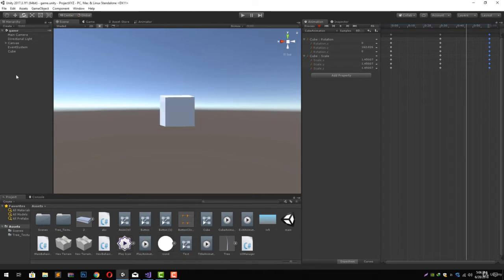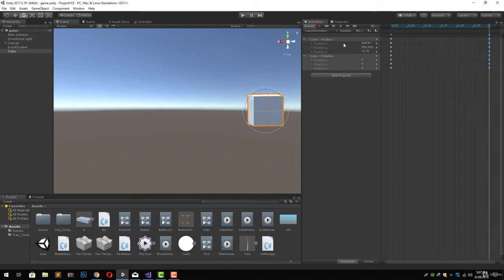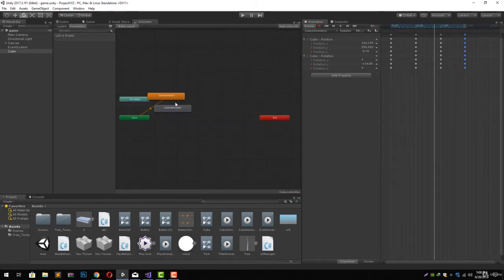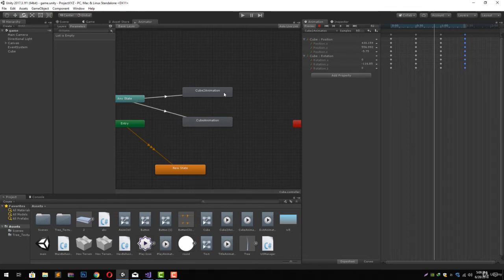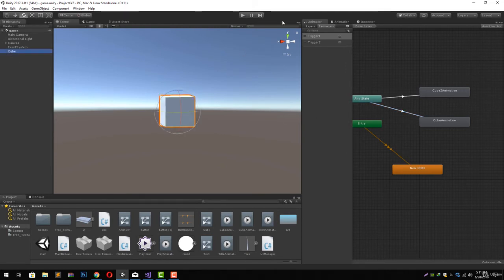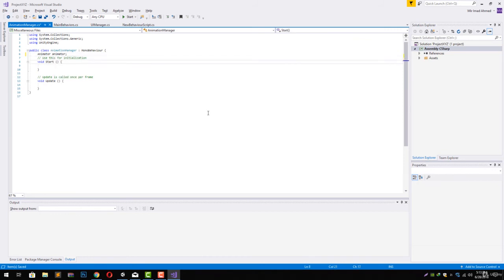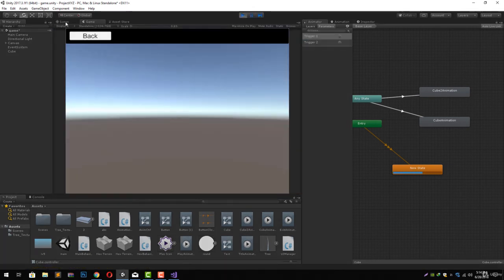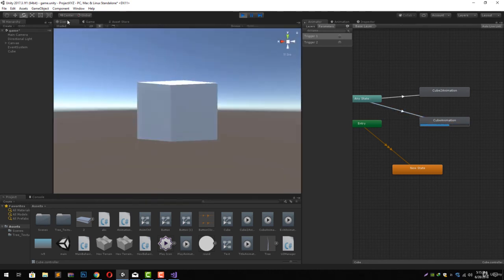Unity Trigger Animation From Script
Let's learn how to trigger animations from script in your unity projects. This is specially helpful when you create animation for moving or on different conditions, etc.